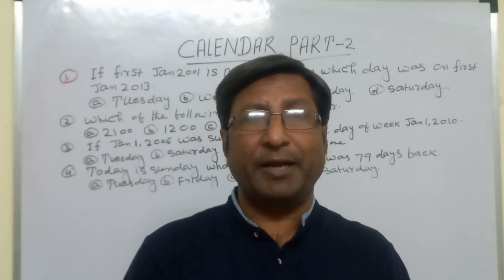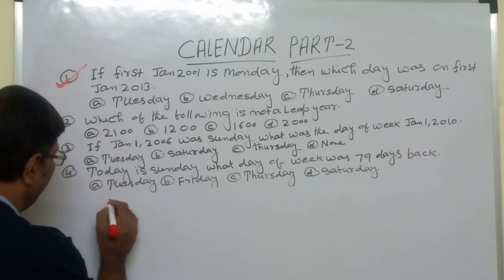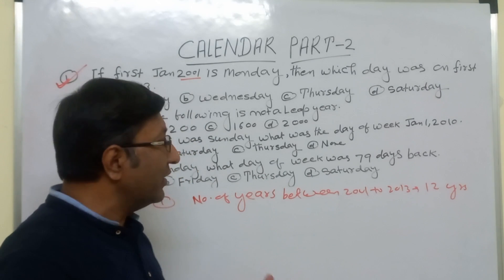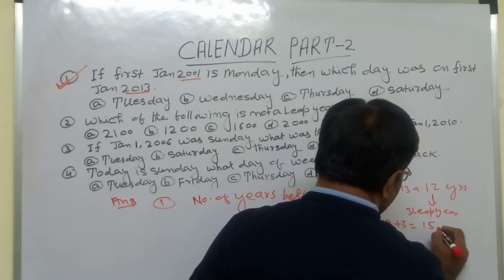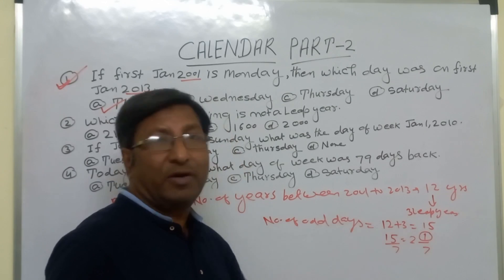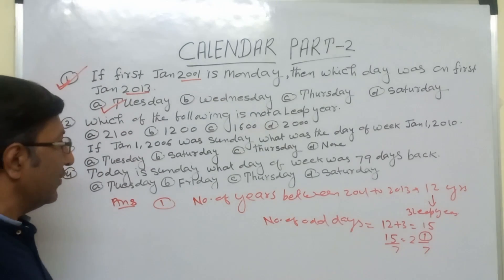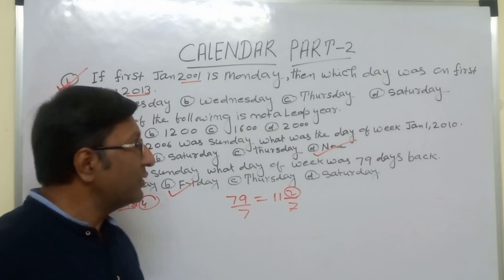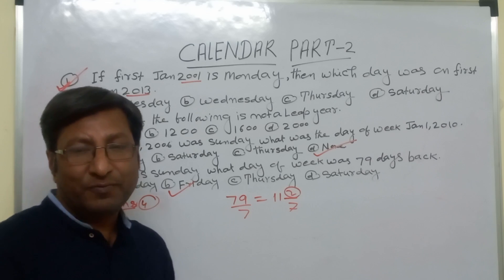Calendar - Tricks & Shortcuts for Placement Tests | Part 2 | Job Interviews & Exams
Crack the logical reasoning section of the Placement Test or Job Interview at any company with shortcuts & tricks on Calendar. Extremely helpful for the preparation of entrance exams like MBA, Banking – IBPS, SBI, UPSC, SSC, Railways, etc.